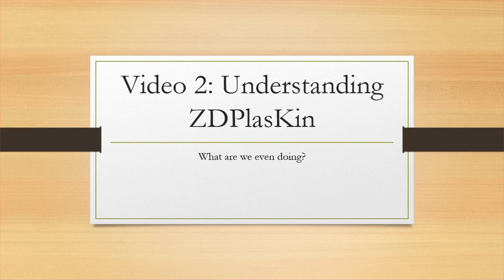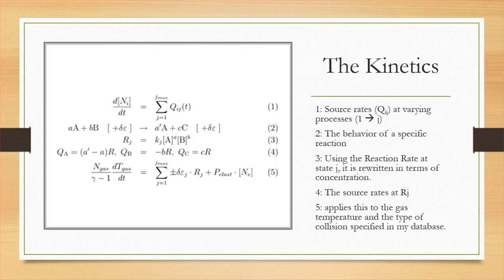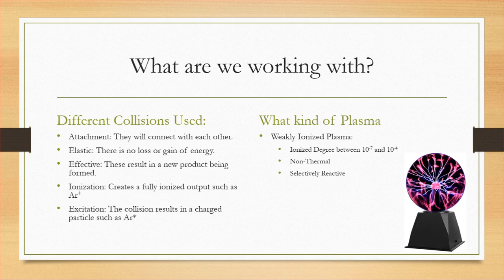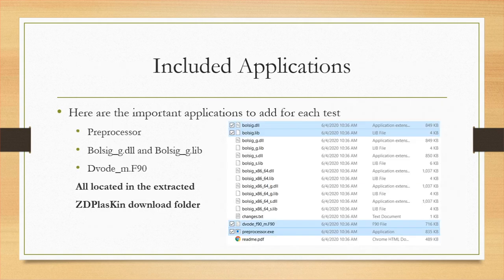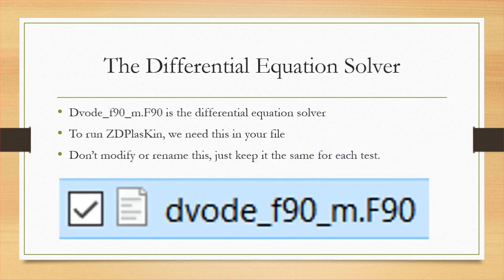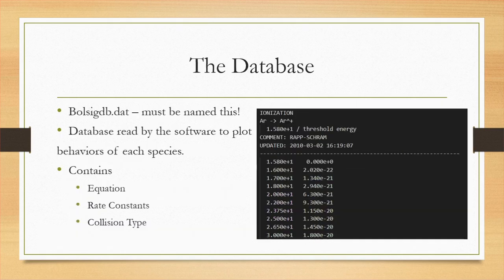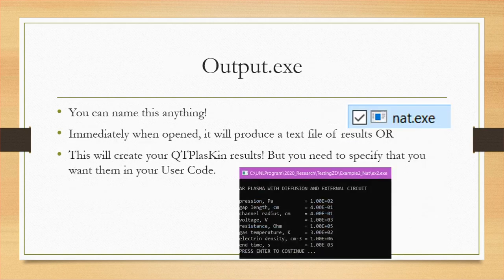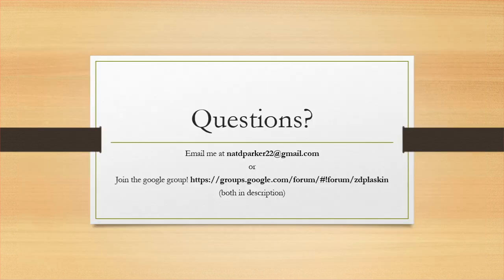ZDPlasKin Tutorials Video 2: Understanding